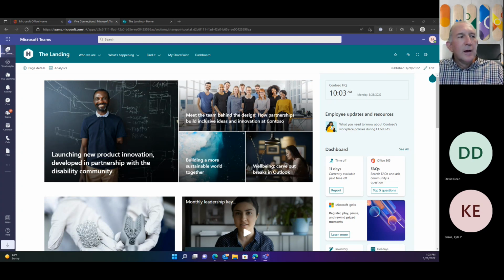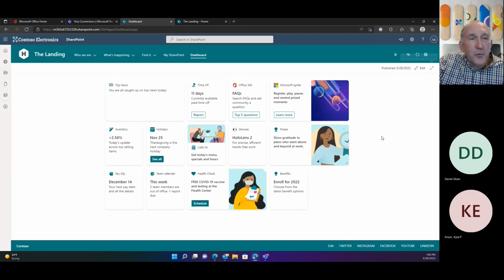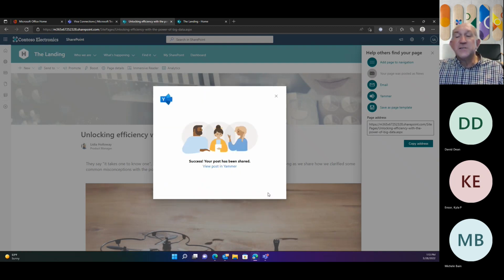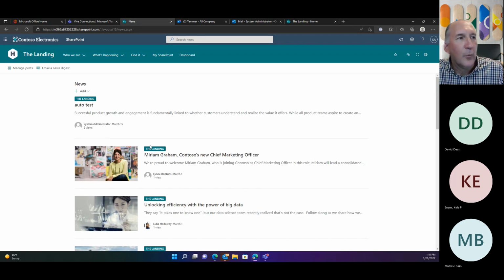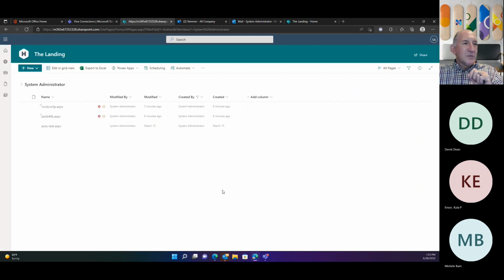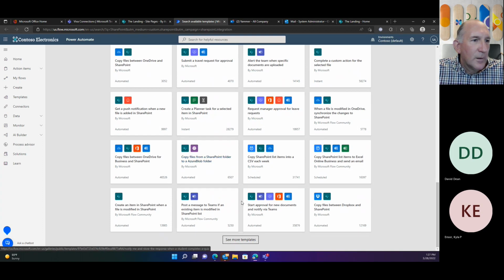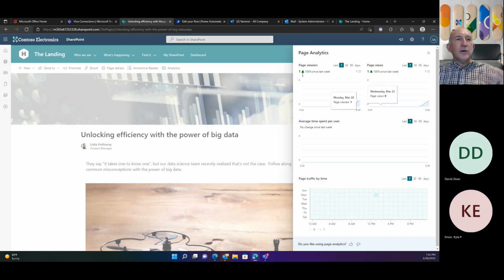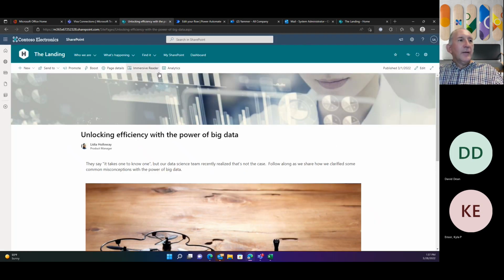Cross Channel Publishing with Microsoft Viva Connections – MidDay Café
In this podcast host Michael Gannotti walks through the out of the box capability for cross channel posting of news in Viva Connections via the underlying SharePoint Online capability. Additionally, he walks through opportunities to extend even further using custom workflow created in Microsoft Power Automate.